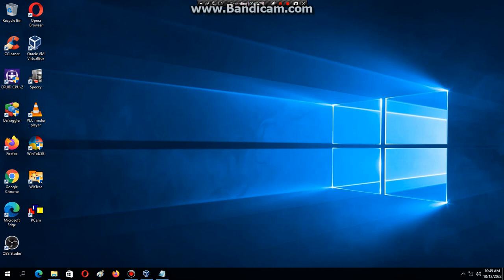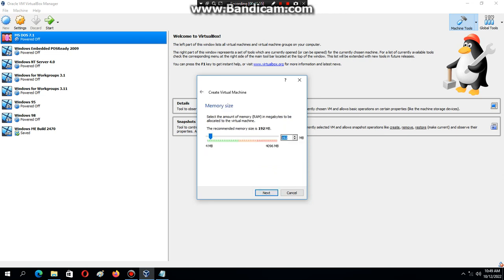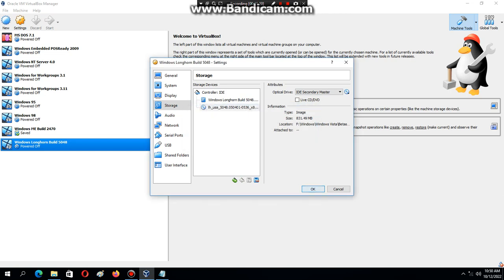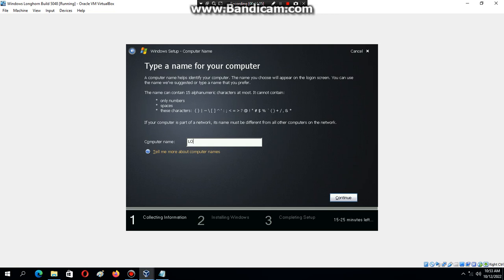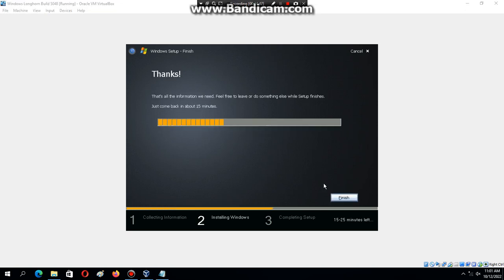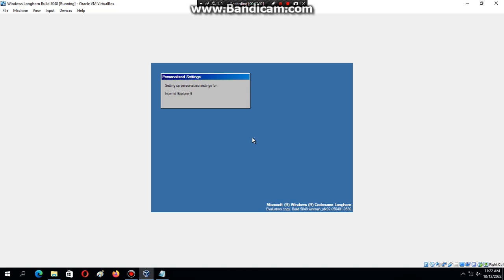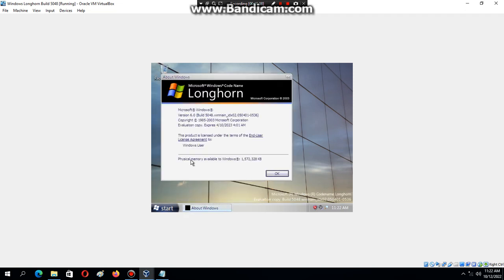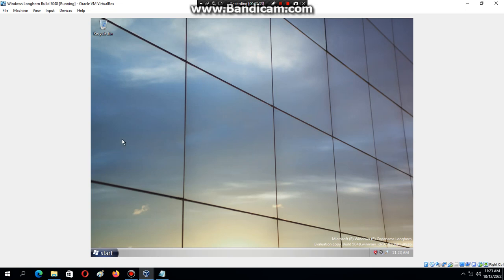Installing Windows Longhorn 5048 in VirtualBox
In this video, I will show you how to install Windows Longhorn Build 5048 in VirtualBox. Build 5048 is one of the very first Post-Reset Builds of Windows Longhorn, and now utilizes the Boot Manager (BOOTMGR), which replaces "NTLDR." The Aero Theme is also introduced in this build. This build requires you to format the hard drive in command prompt, followed by a hard reset before starting the setup.

BIOS Date (just in case): 4/2/2005